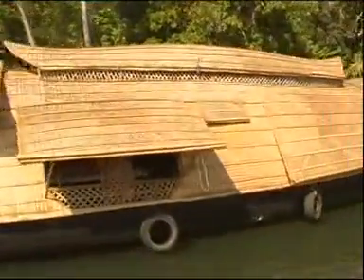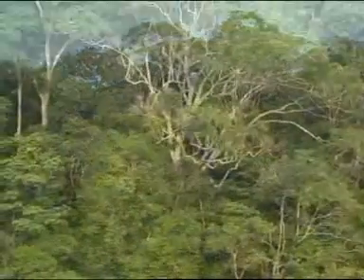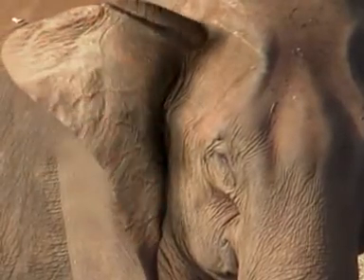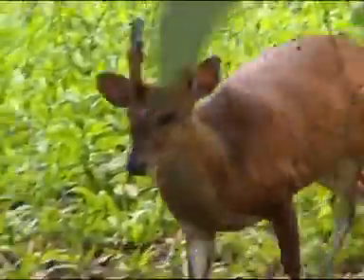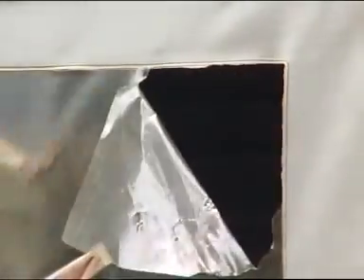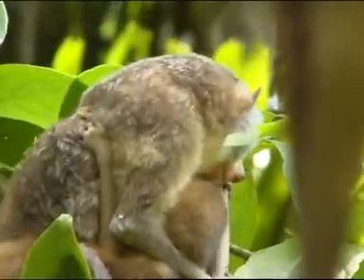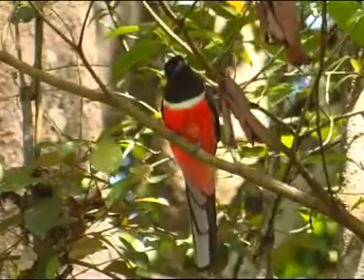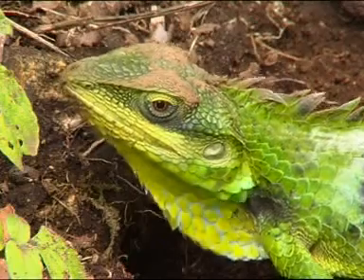Copy of AVSEQ02